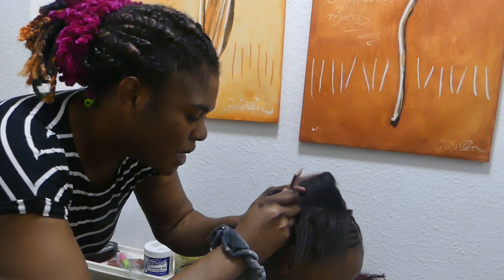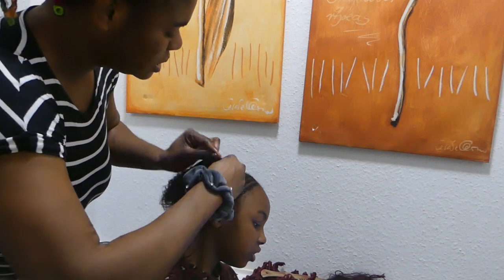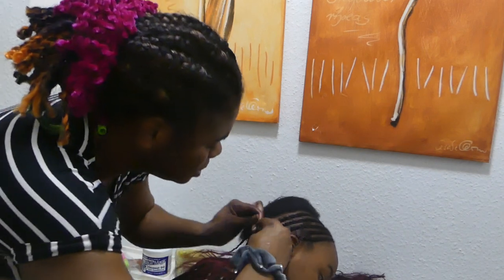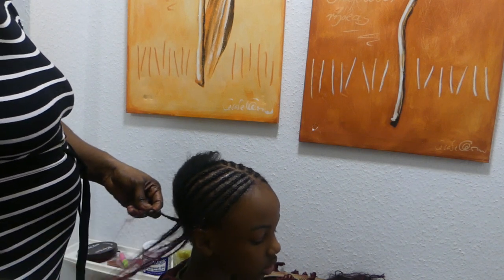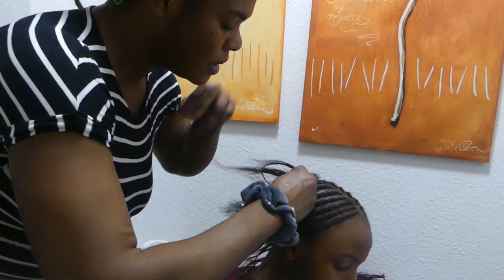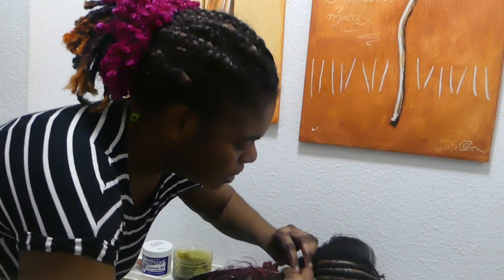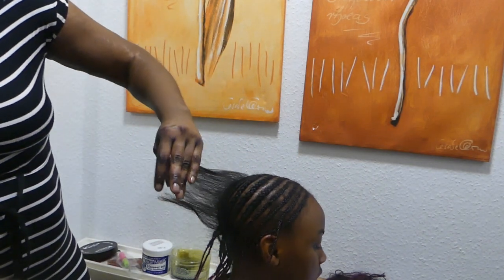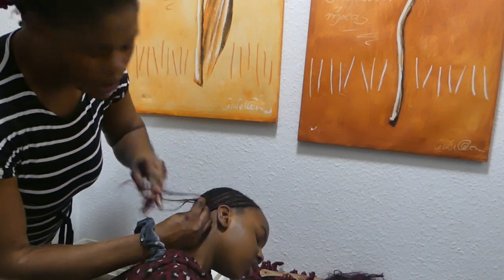Amazing Hairstyles for cute kids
Hair details
INSTANT   MOISTURIZING  DETANGLER
IMDIAN HEMP
AMLA   HAIR OIL